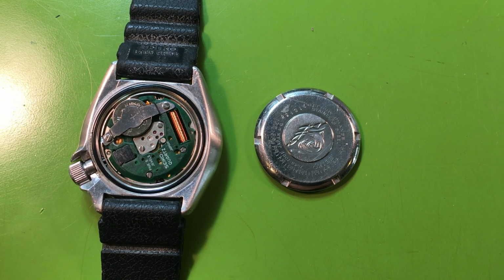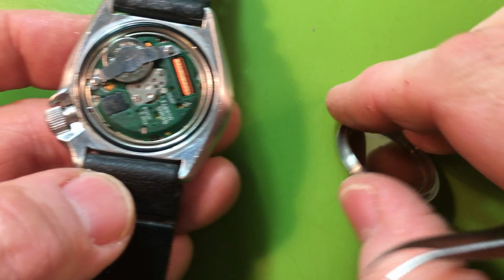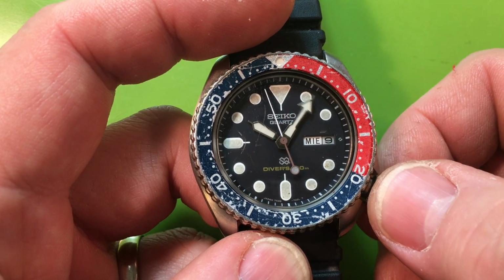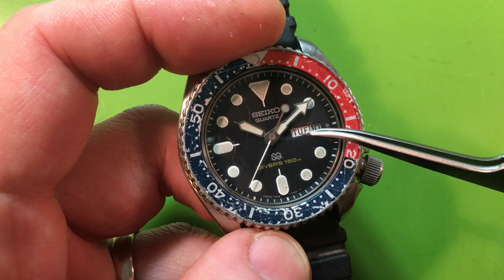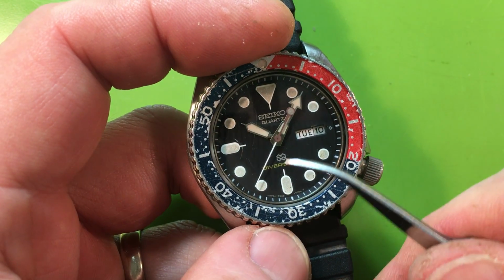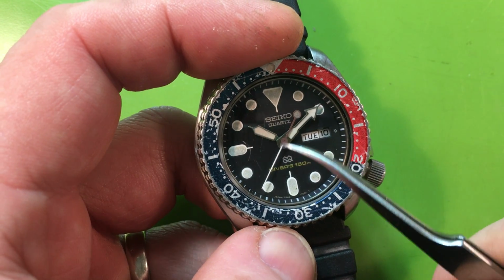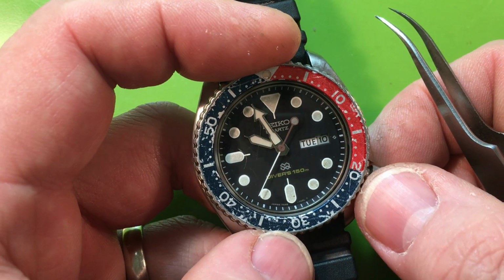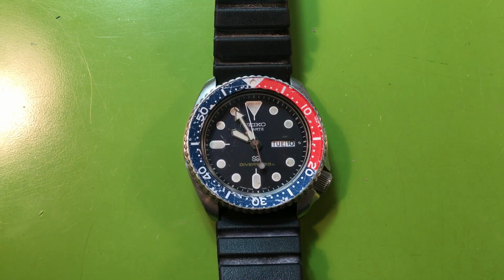JC Seiko 7548-700F "Stormin' Norman"